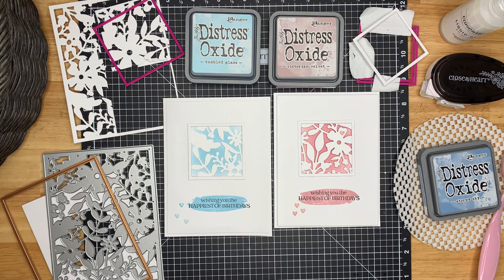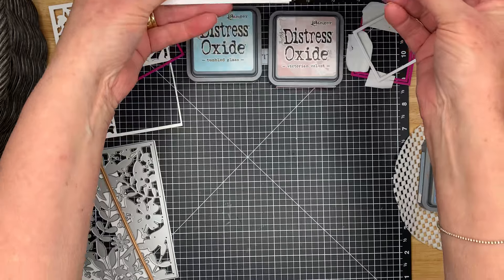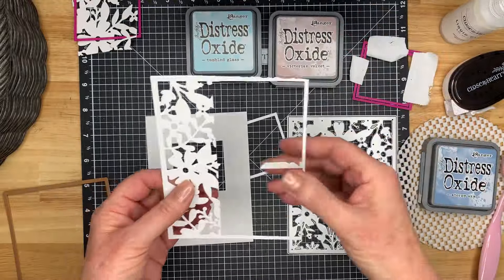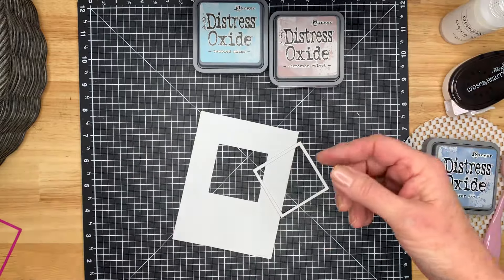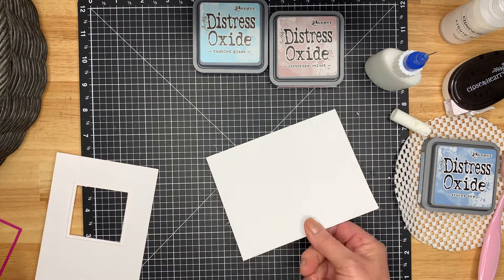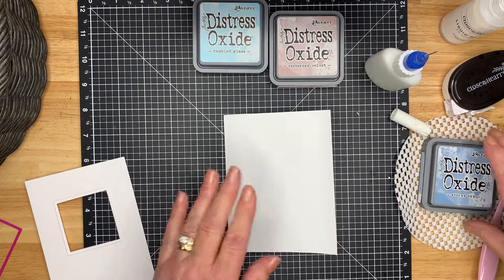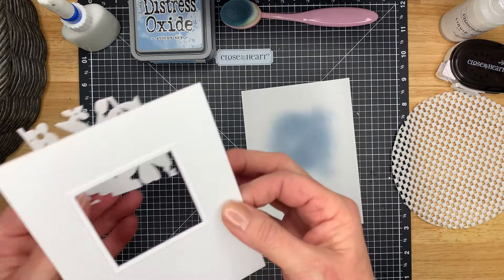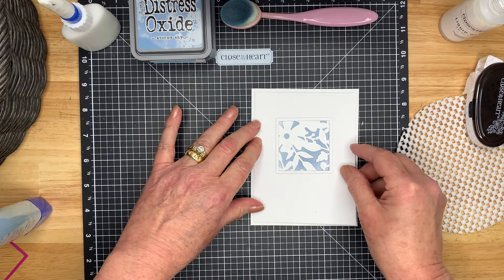CTMH Floral Background Thin Cut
Supplies
Floral Background Thin Cut
Fancy Border Thin Cuts
White Cards & Envelopes Value Pack
Oxide Inks
Foam Tape
Adhesive Tape Runner